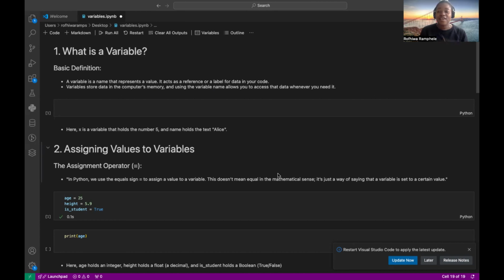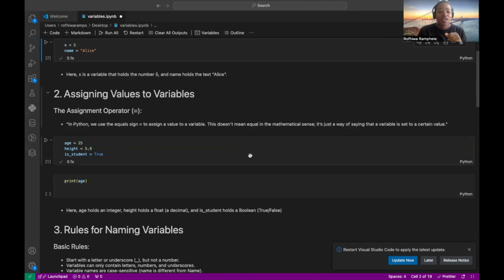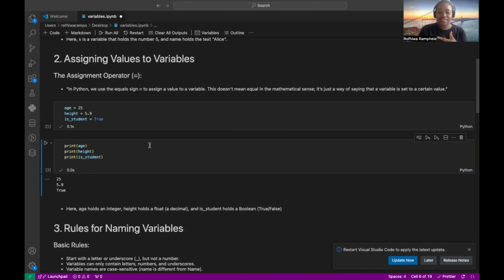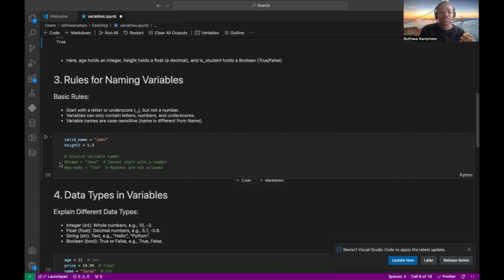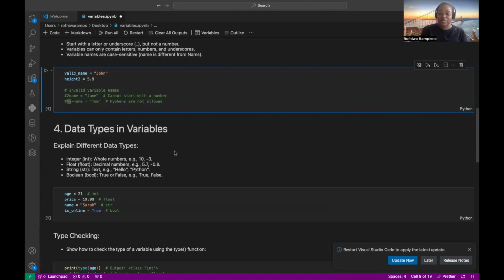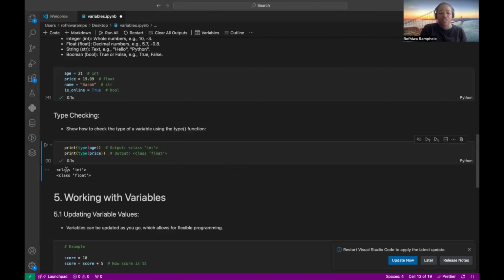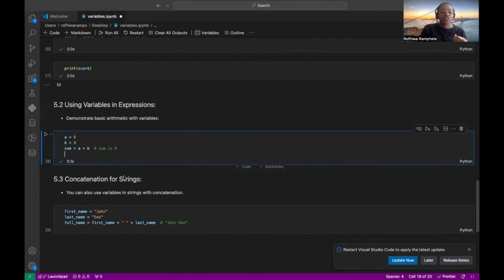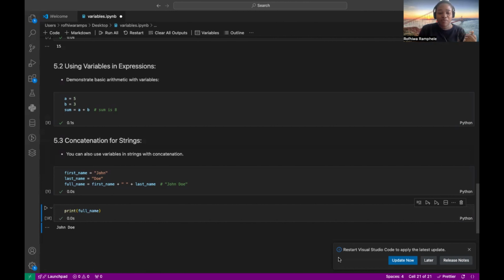Python Variables Explained for Beginners | Learn Python Basics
Welcome back to All things Data! In this video, we’re diving into one of the most fundamental concepts in Python programming: Variables. If you’re just starting with Python, mastering variables is key to building a strong foundation.

In this tutorial, you’ll learn:

What variables are and how they work in Python
How to assign values and update variables
The different types of data you can store in variables (integers, strings, booleans, and more)
Practical examples of using variables in calculations and strings
By the end of this video, you’ll have a solid understanding of variables and be ready to use them in your own Python projects!